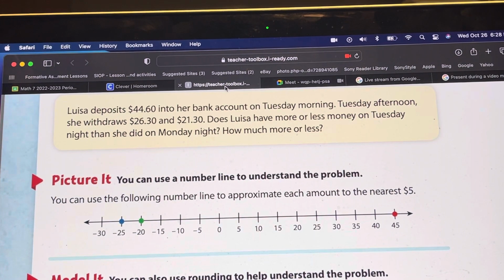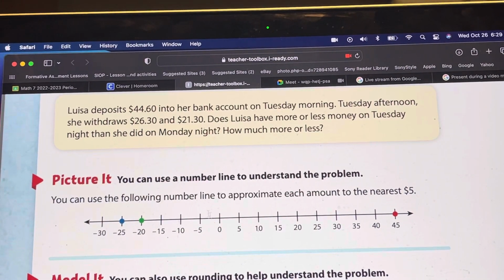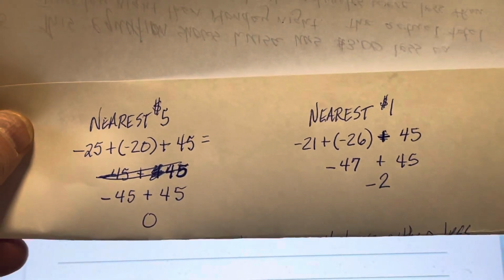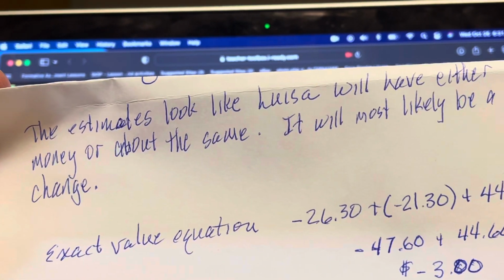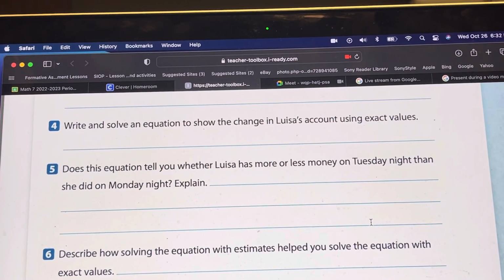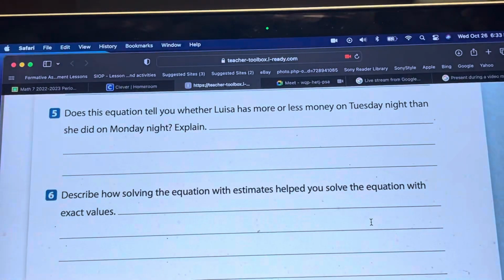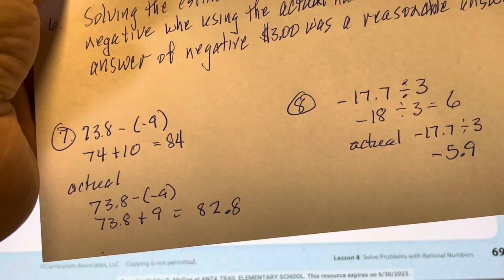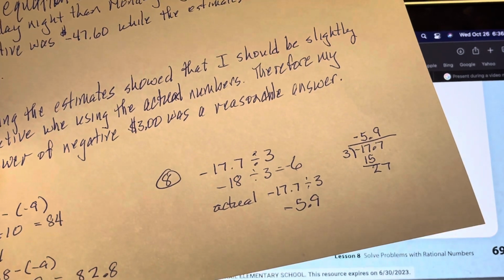Estimating with Decimals